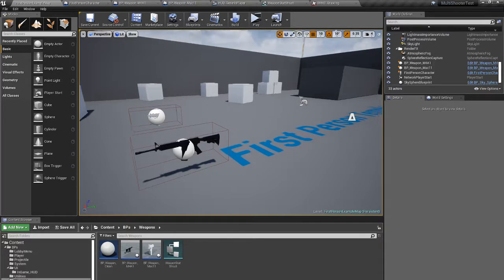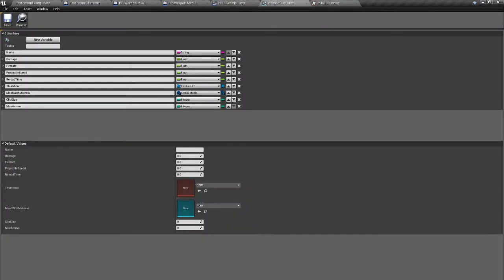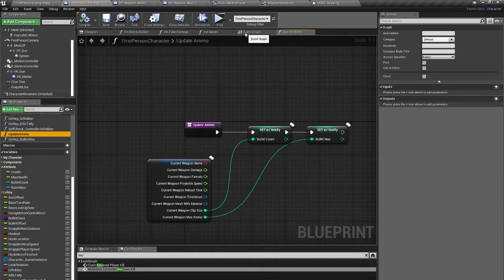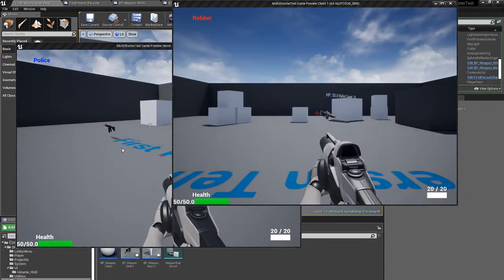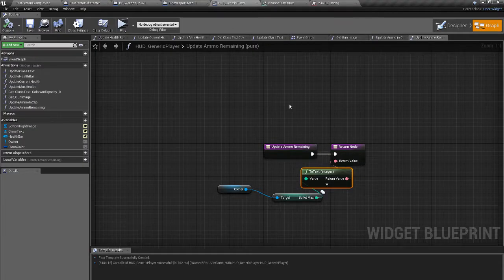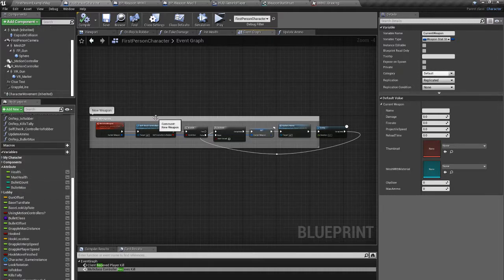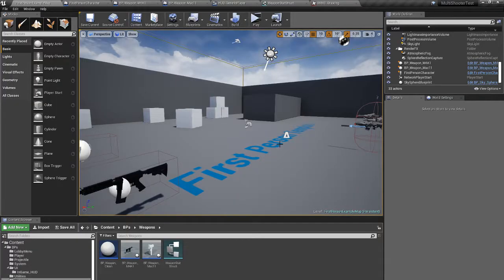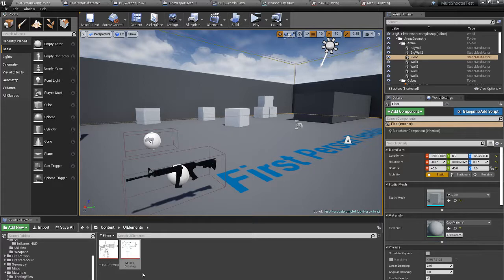Tech Update 7: Weapon Pickup (Proof)